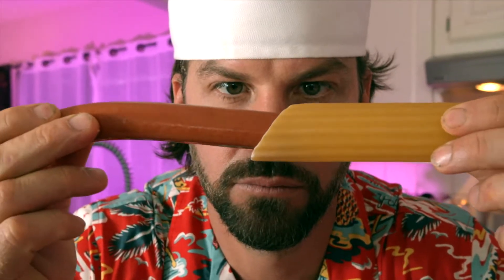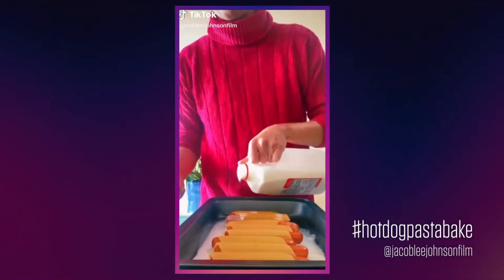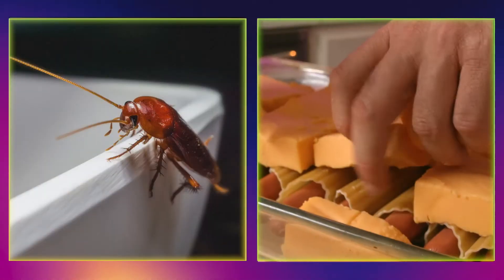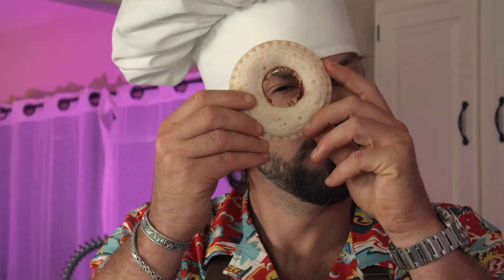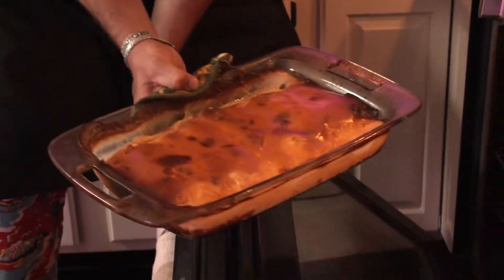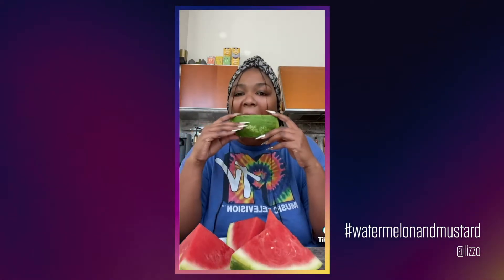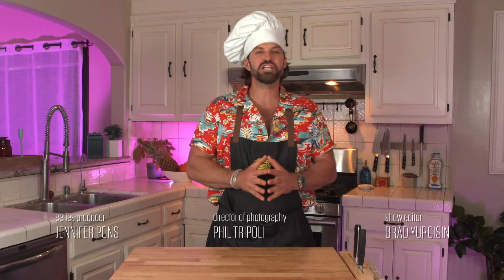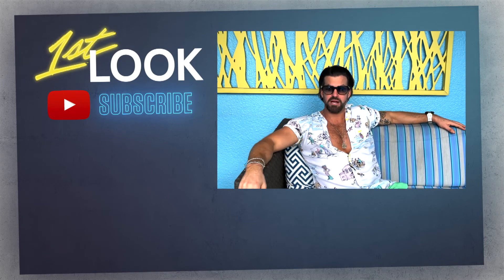Johnny Bananas Eats Pasta Filled with Hot Dog, Topped with Cheese, Baked with Milk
Johnny tests viral recipes, including a hot dog pasta bake; fried PB&J, and mustard watermelon to see if they're legit!

Watch 1st Look Saturday’s after SNL on NBC!